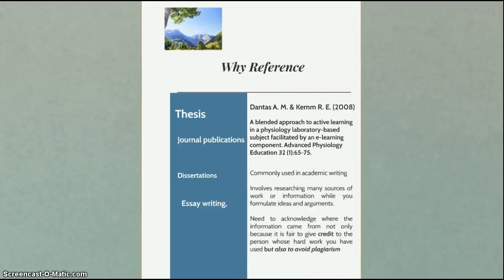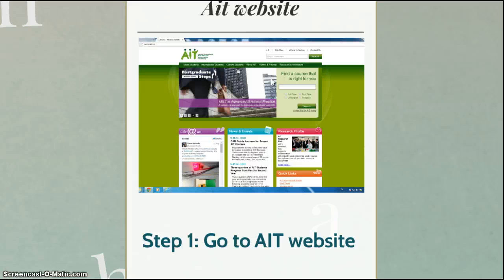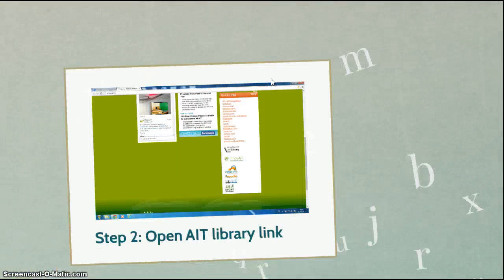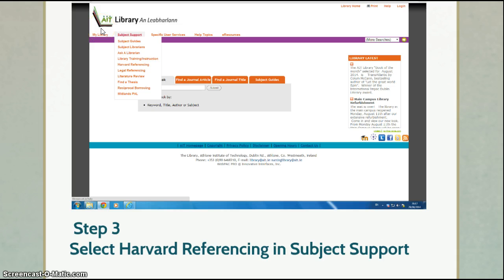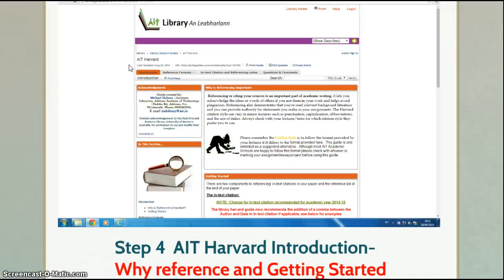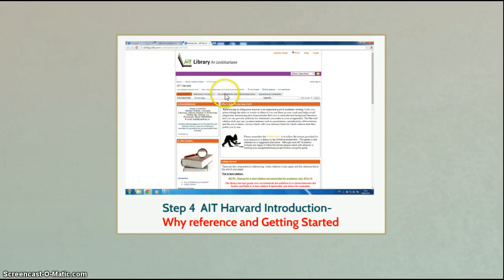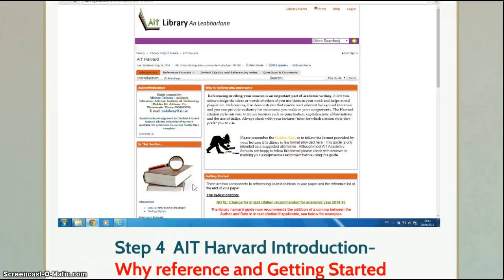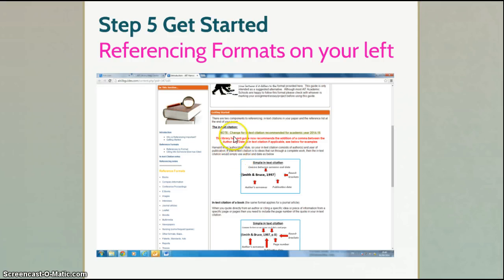Harvard Reference A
Introduction to harvard referencing website.